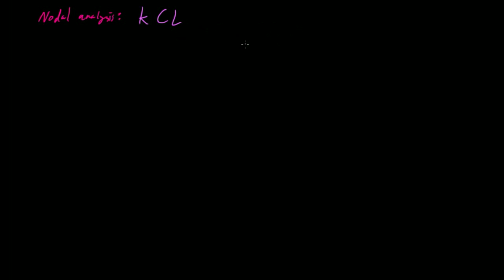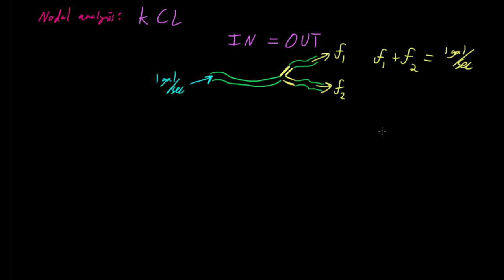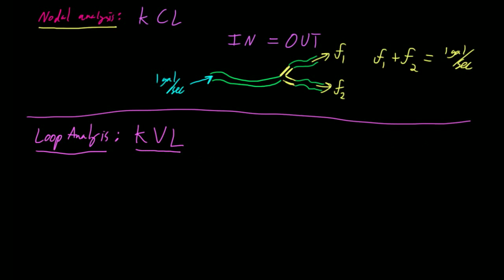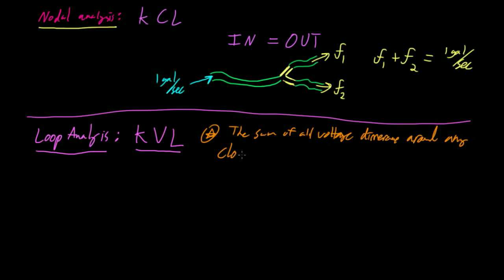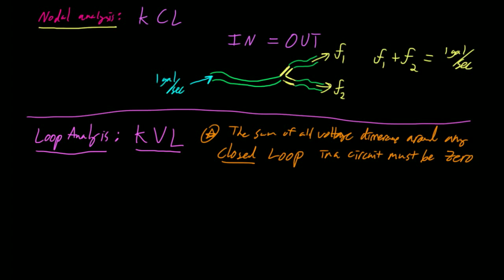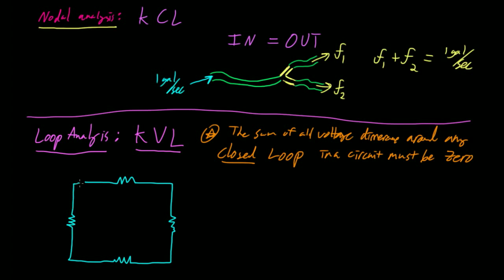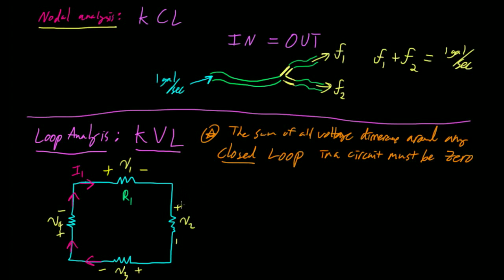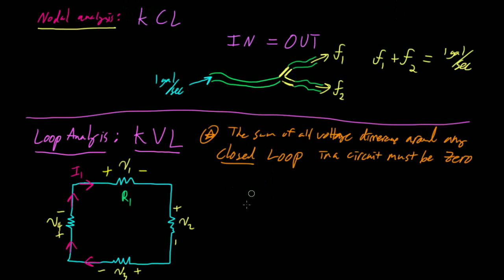Loop analysis - Part 2 - KVL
Discussion and example of Kirchoff's Voltage Law (KVL). Explanation of equation that will be the basis for all Loop Analysis equations.